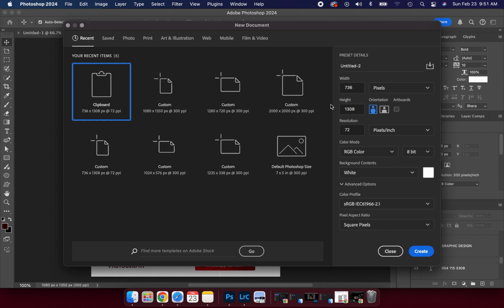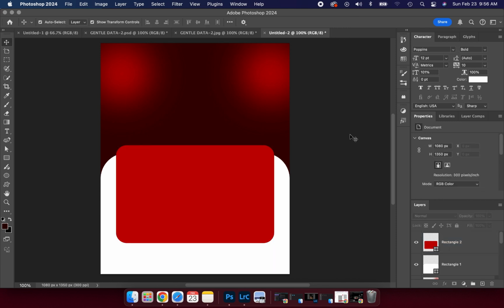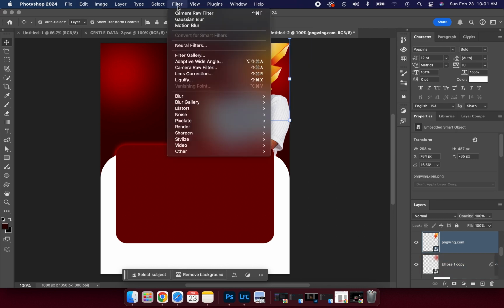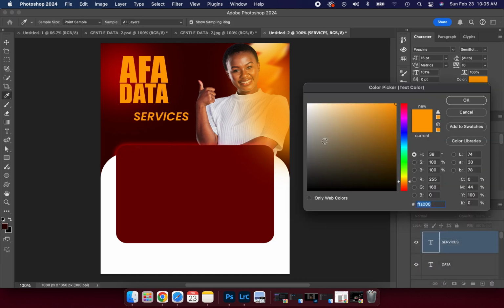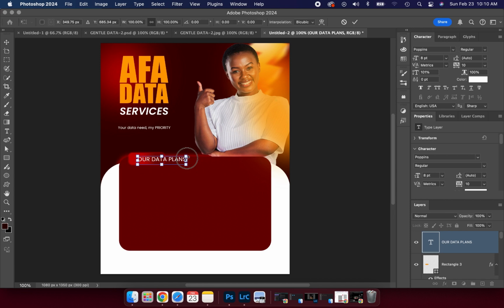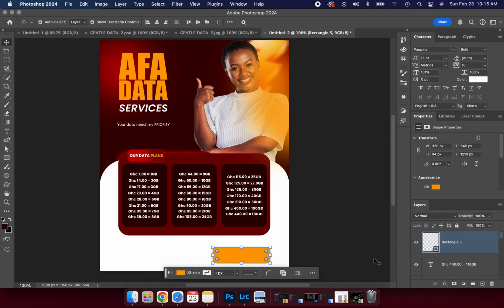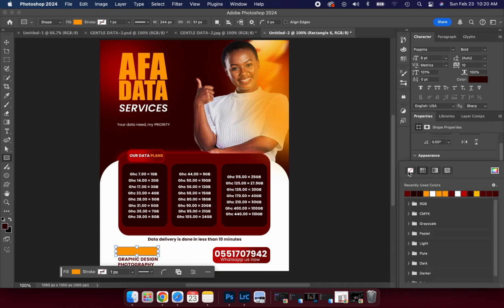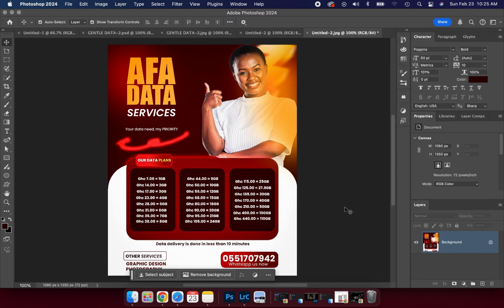Design a Professional Data Services Flyer | Step-by-Step Graphic Design Tutorial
Welcome back to Reagan Designs! � In this video, I’ll walk you through the process of creating a sleek and professional flyer for a data services business. Whether you're a beginner or looking to refine your skills, this step-by-step tutorial will cover everything from layout and typography to color theory and branding.

- How to choose the right fonts and colors for a tech-themed design
- Tips for creating a clean and eye-catching layout
- Using design tools like Adobe Photoshop, Illustrator, or Canva (you can use any software you prefer!)
- Best practices for balancing text and visuals

🎯 **Perfect For:**
- Aspiring graphic designers
- Small business owners looking to create their own marketing materials
- Anyone interested in learning design fundamentals